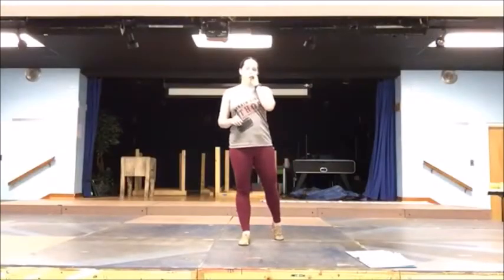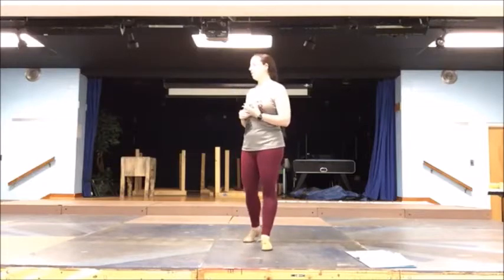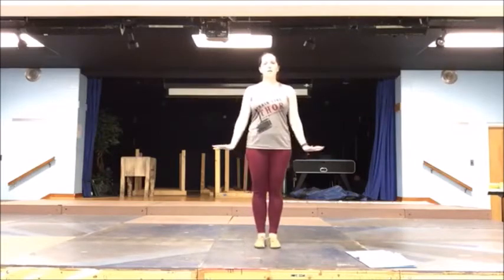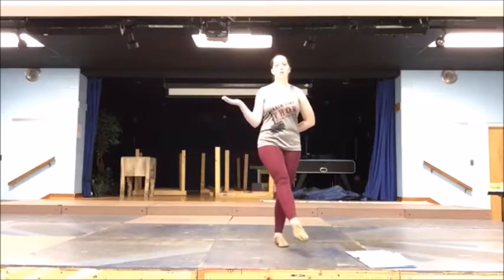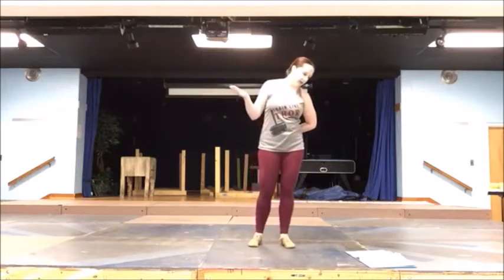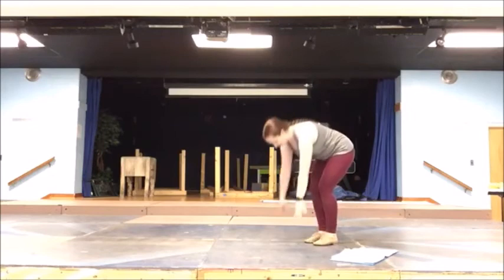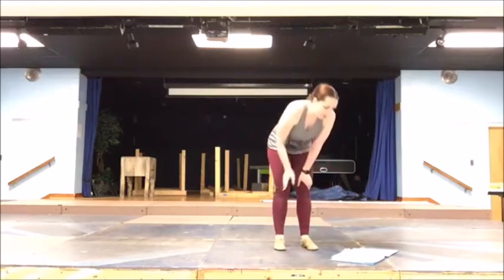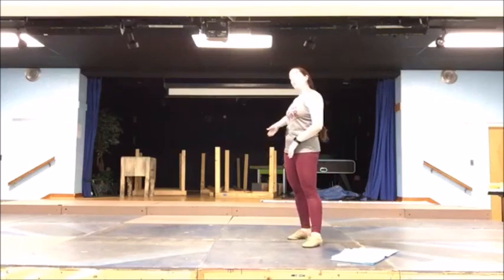Be Our Guest Part 3 Broken Down SUMC 2020 Showcase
This is Be Our Guest from Beauty and the Beast Part 3 Broken Down for SUMC's 2020 Showcase.